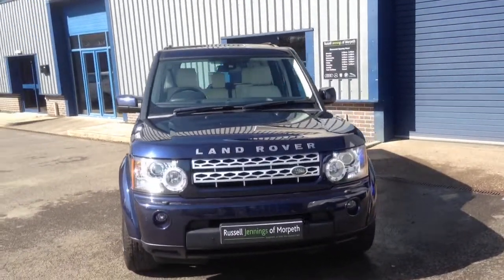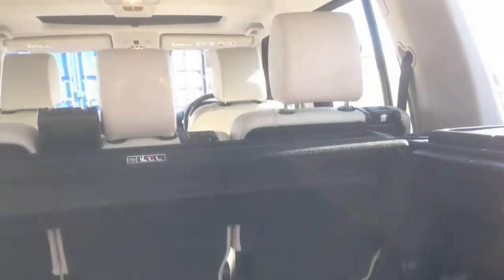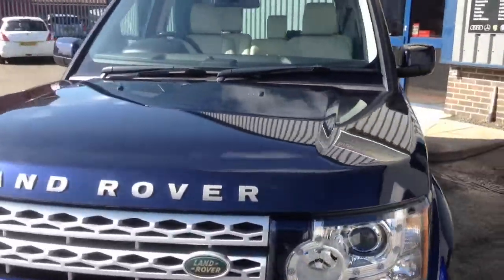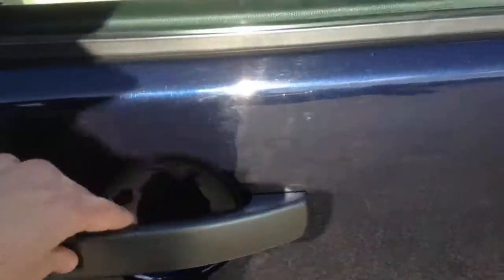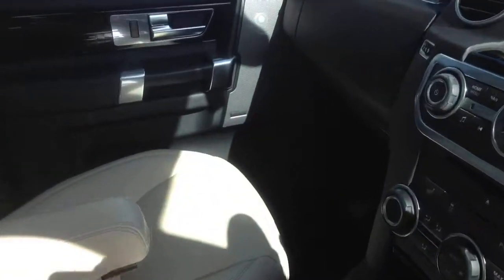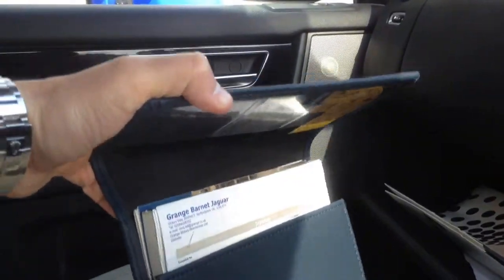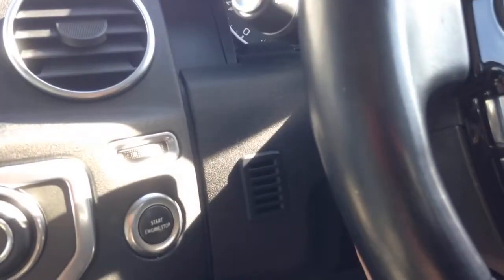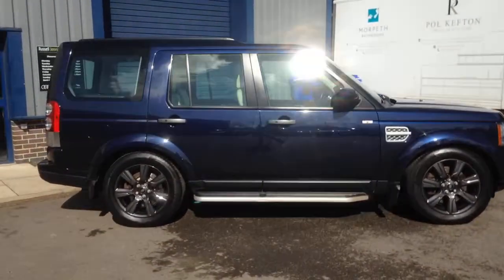Review of Discovery 4 @ Russell Jennings